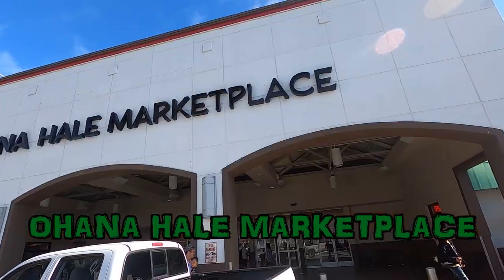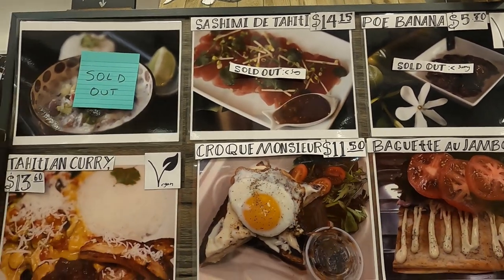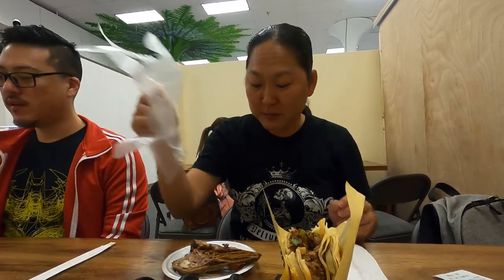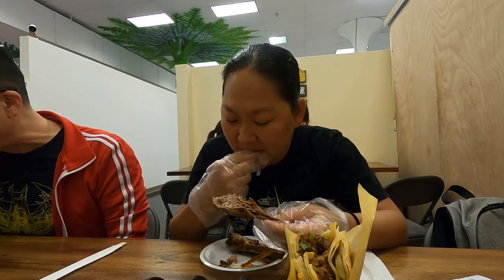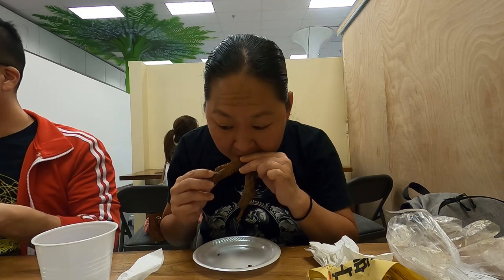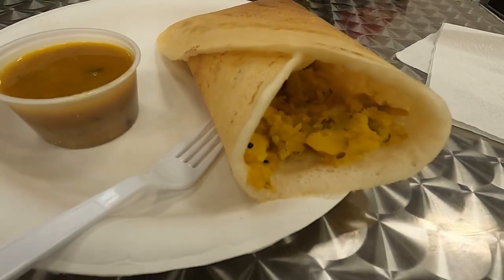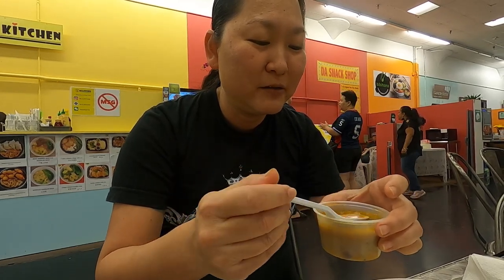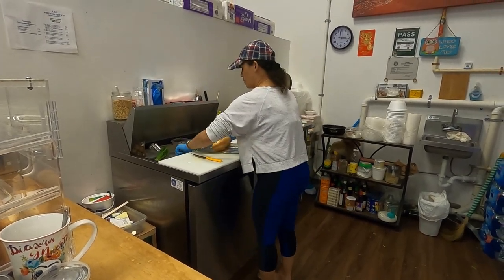Food Adventures @ Ohana Hale Marketplace | Xian Taste | Ganesh Dosa | L&K Vietnamese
*** Unfortunately the whole Ohana Marketplace has been removed for another condominium. They moved to the beginning of Waikiki on Kalakaua Avenue.

My foodie friend Derrick and I went to explore the Ohana Hale Marketplace to find some unique local eats. We had great northern Chinese cuisine at Xian Taste, interesting potato dosas at Ganesh Dosa and took home a banh mi to go (Vietnamese baguette sandwich) from L&K Vietnamese Restaurant.

If you're wondering why Derrick gets cut off sometimes on the screen it's because he says he doesn't really want to be on video and just wants to eat. LOL.

The Ohana Hale Marketplace is where the old Sports Authority used to be on Ward Ave. Located at 333 Ward Avenue.